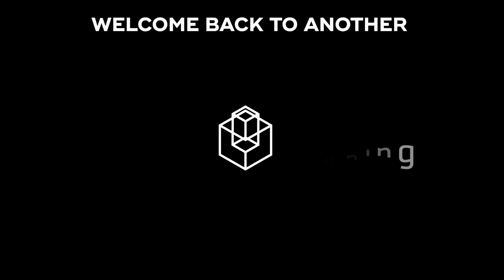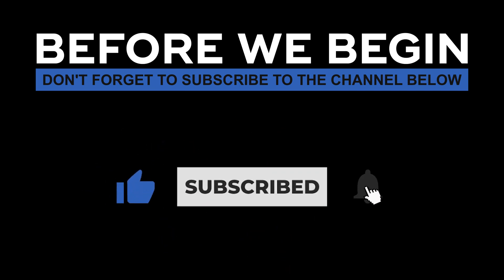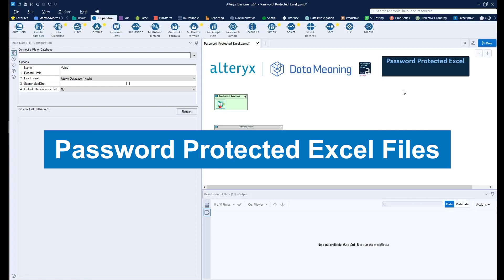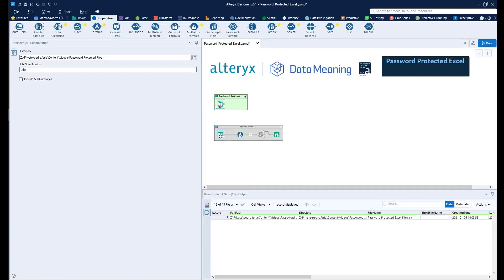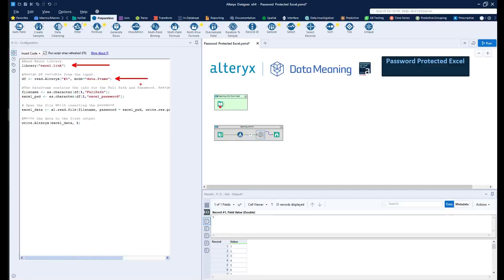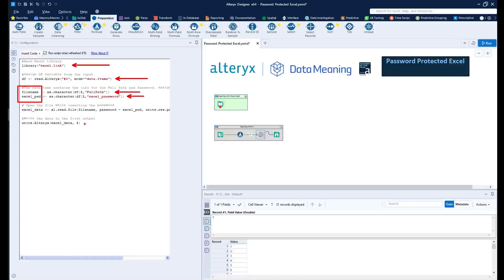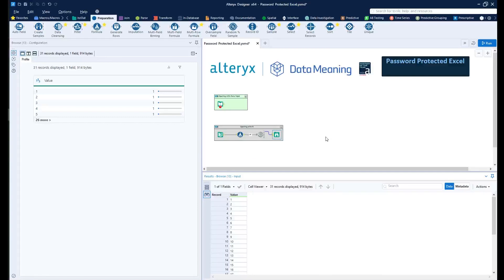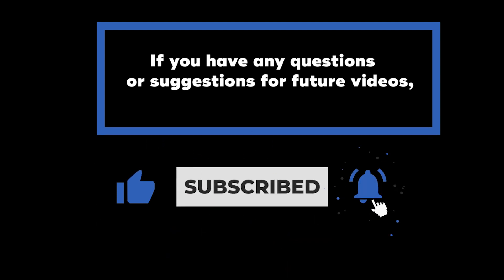How To Open Password Protected Excel Files in Alteryx Designer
In this Data in the Wild episode, find out how to open password-protected Excel files in Alteryx Designer.